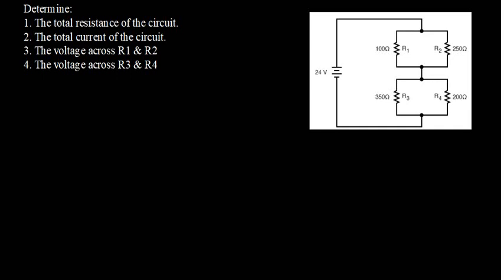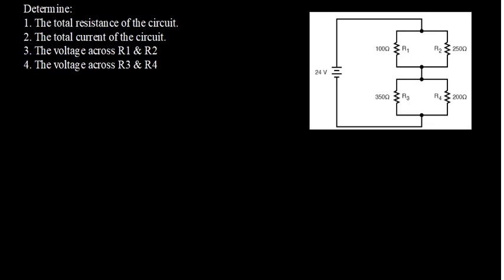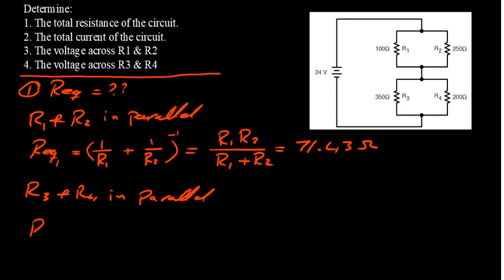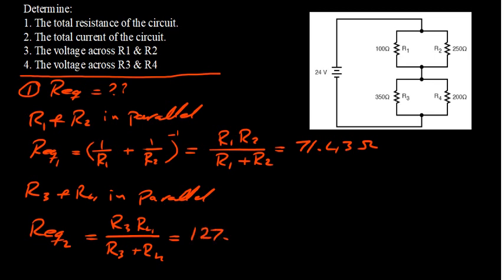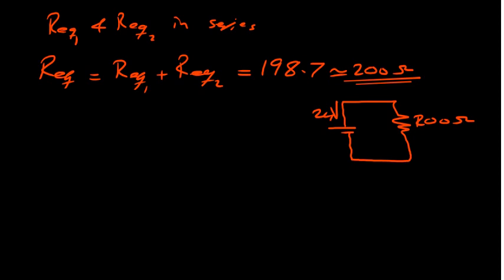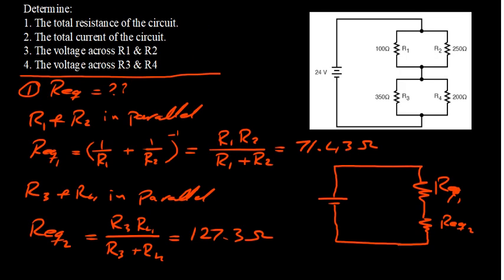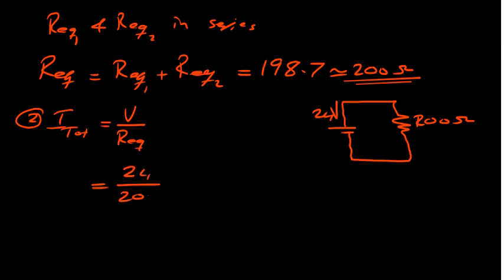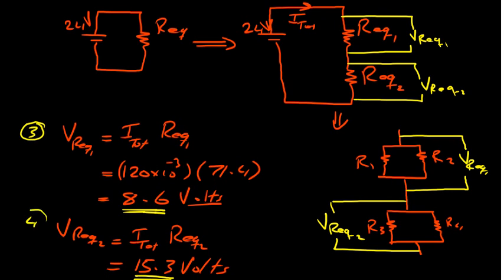Resistors in Parallel Example